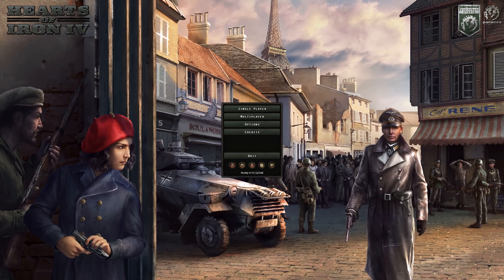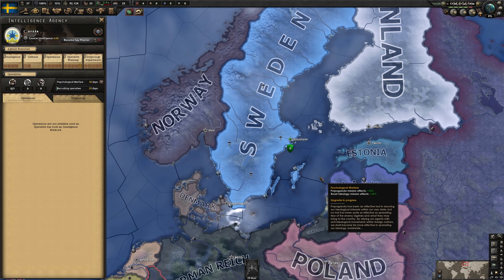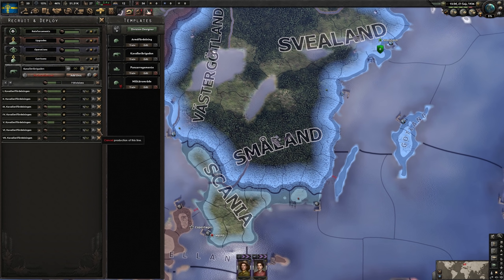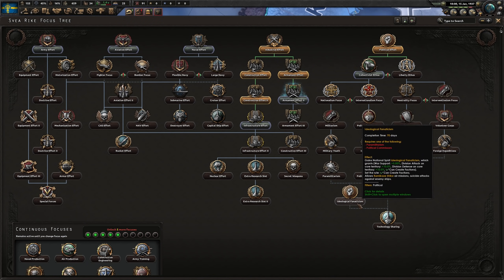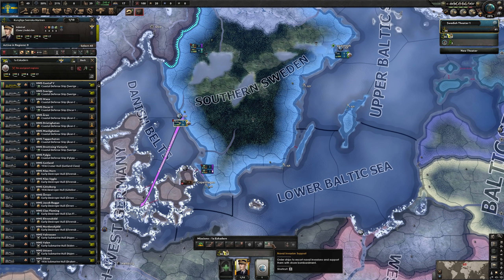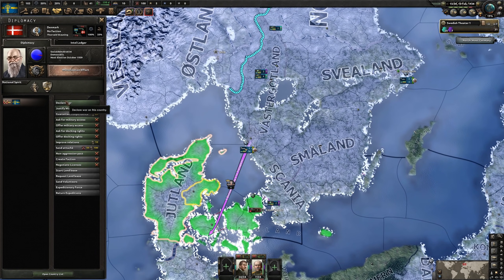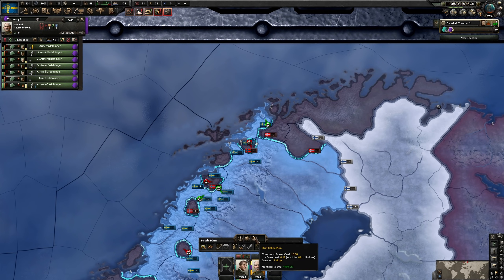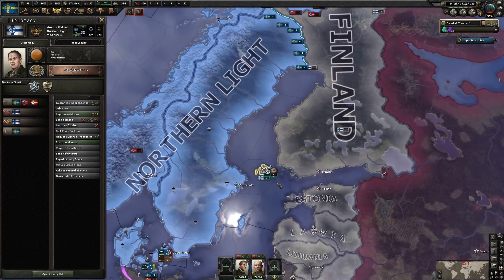HoI4 Guide: Sweden - Northern Light Achievement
A guide for HoI4 La Résistance as Sweden, now with 4000% more Börk!

Following the steps laid out in this guide will help you to get the achievement "Northern Light"